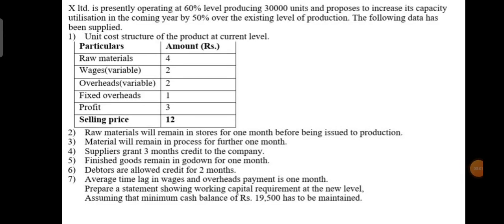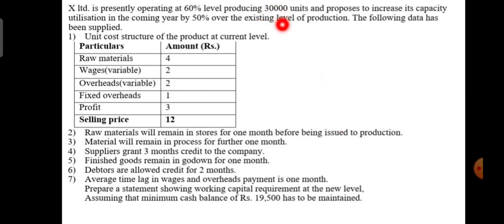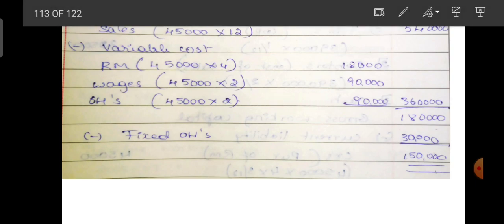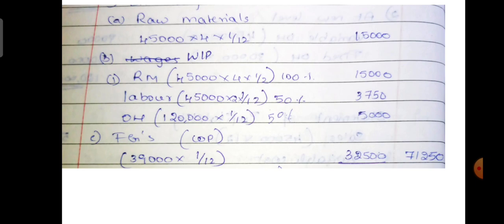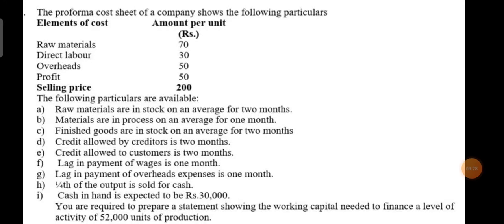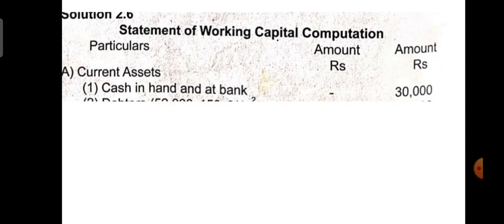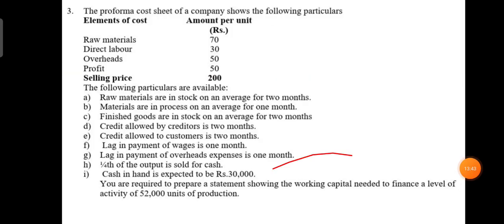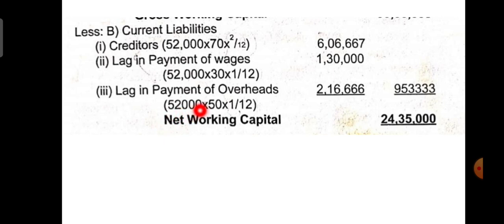Components of working capital method( Question No.5 & 6)